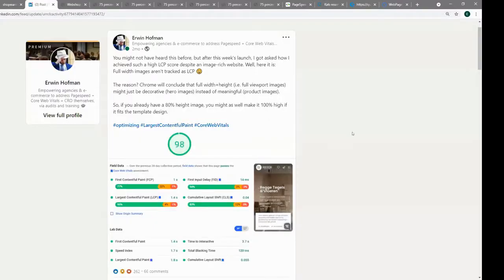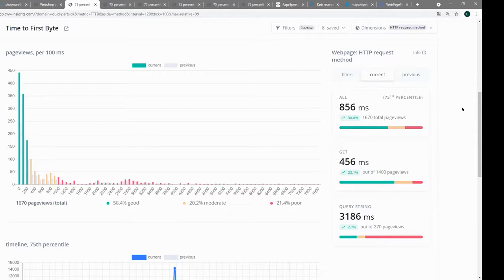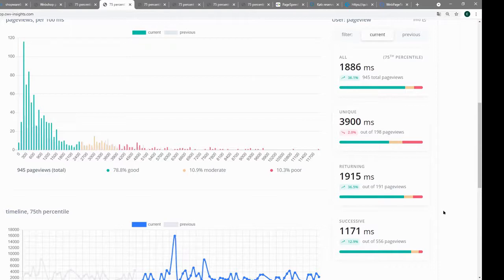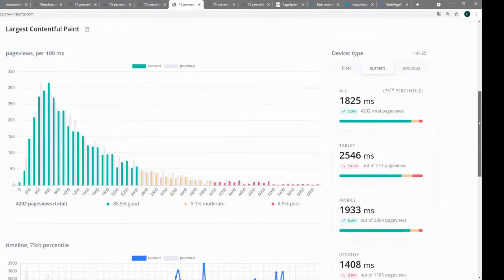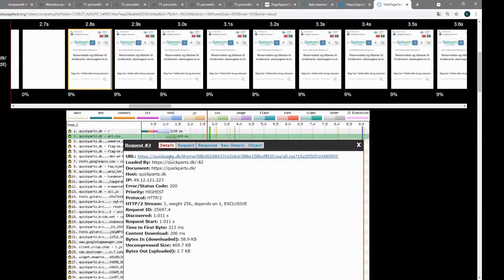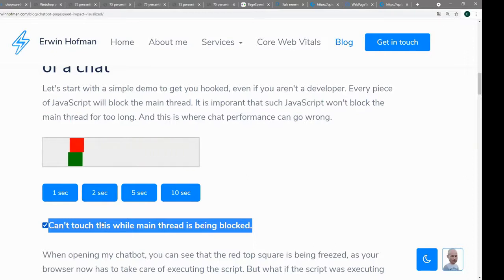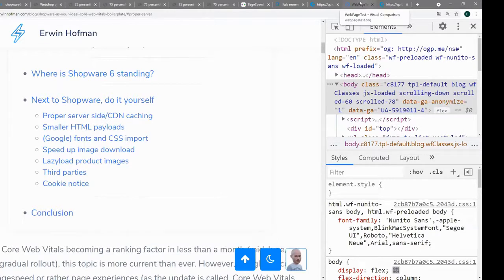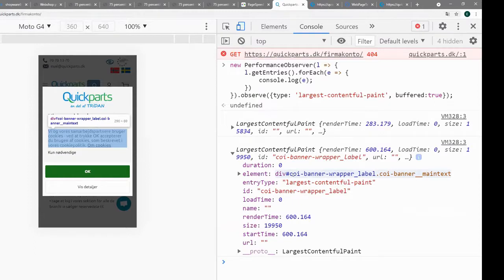SWU Performance Core Web Vitals By Erwin Hofman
“Shopware as your ideal Core Web Vitals boilerplate” By Erwin Hofman
If you’re past the ‘should I care’ stage of Core Web Vitals, you might be ready for some direct Shopware page speed takeaways. These will be based on an audit, done independently. We’ll take a critical look at where Shopware stands!
Absorbing the (quick) wins, we might go beyond Core Web Vitals and UX even more.